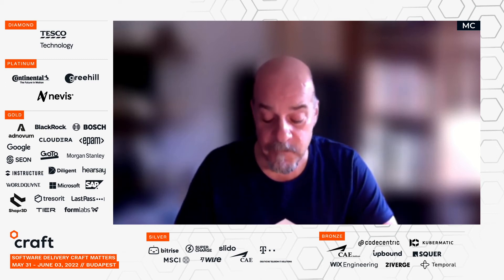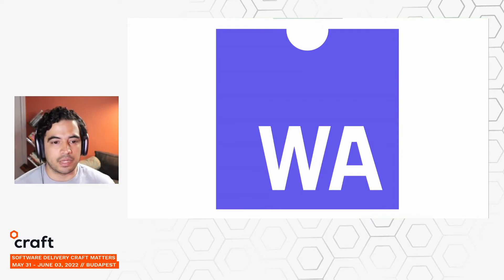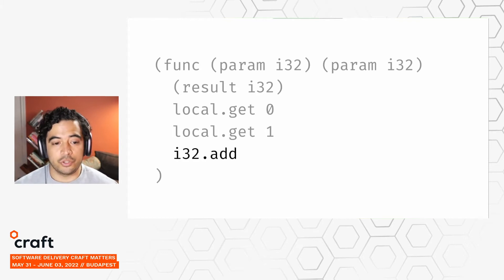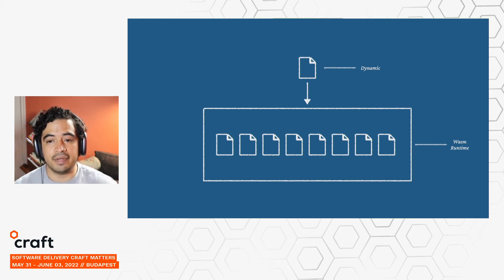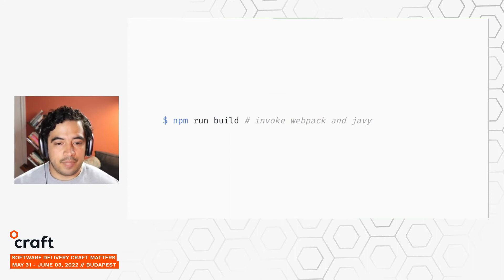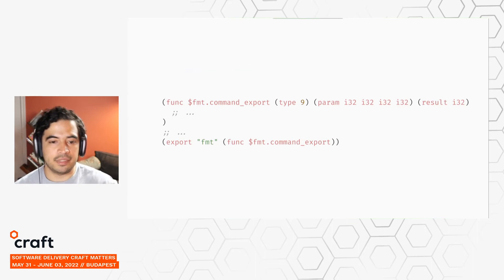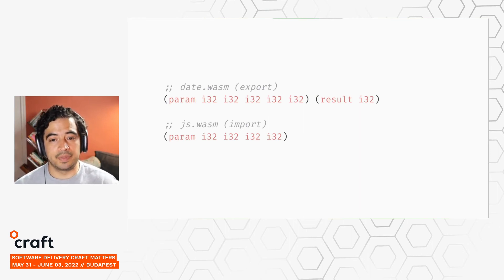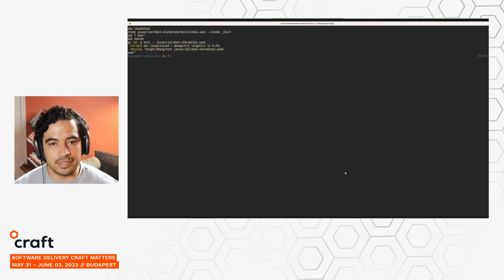Practical Polyglot WebAssembly - Saúl Cabrera, Shopify | Craft Conference 2022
This talk was recorded at Craft Conference 2022. Saúl Cabrea from Shopify spoke about WebAssembly. WebAssembly's main advantages, which open the door to new possibilities for secure and polyglot runtime environments and applications. To what extent and how practical is it to achieve polyglot applications on top of WebAssembly today?

In this talk, Saúl will deep dive into one of the most recent proposals in WebAssembly - The Component Model - and explain how it can be leveraged today to enable polyglot runtimes through safe programming language interoperability.

The event was organized by Crafthub.

You can watch the rest of the conference talks on our channel.

If you are interested in more speakers, tickets and details of the conference, check out our